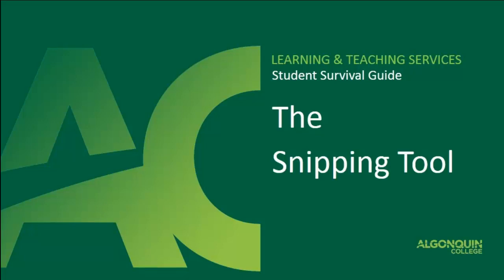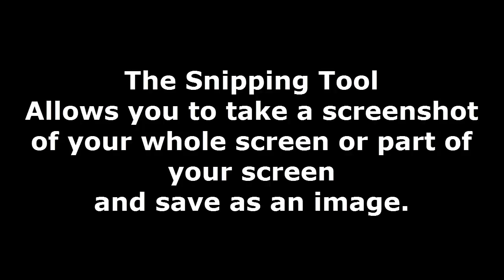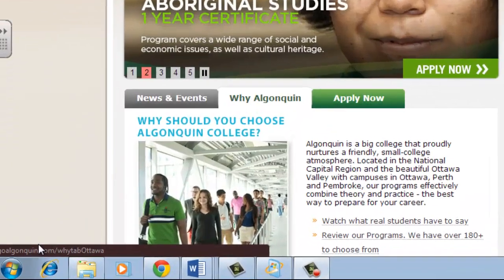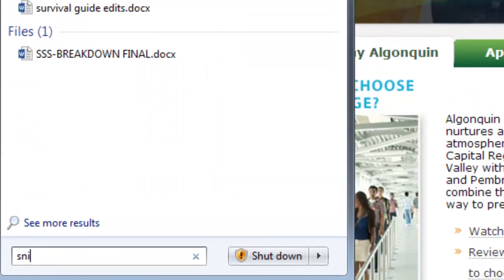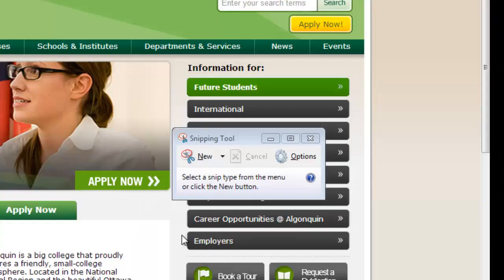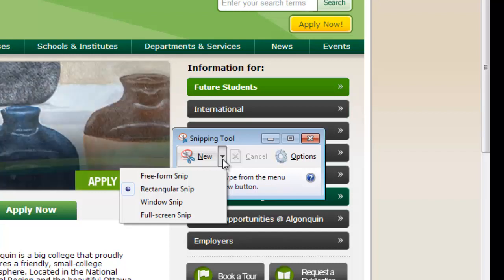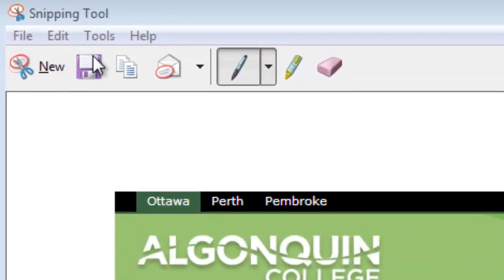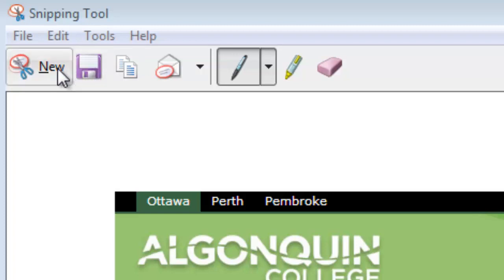The Snipping Tool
Learn how to use the snipping tool to capture screen shots.